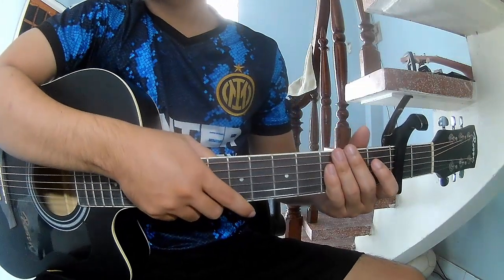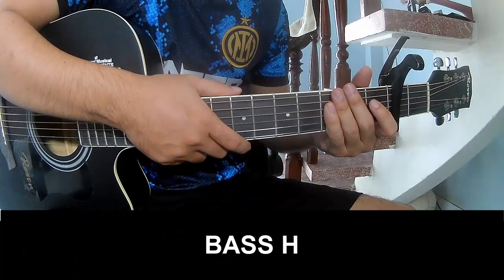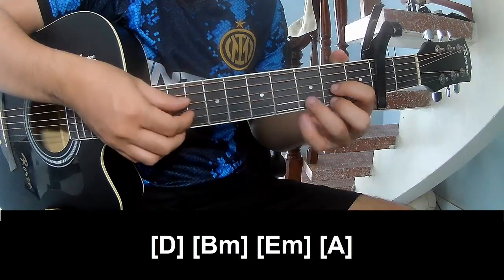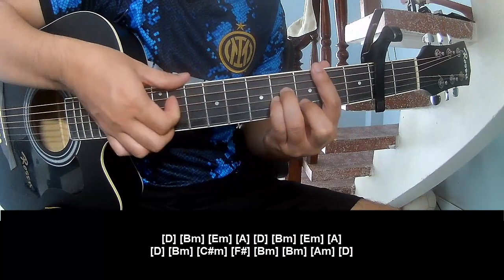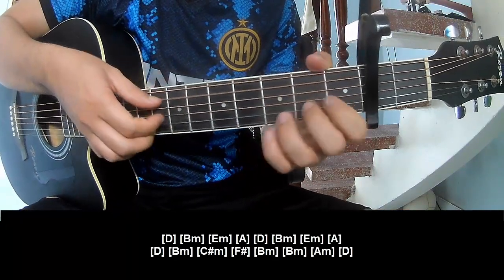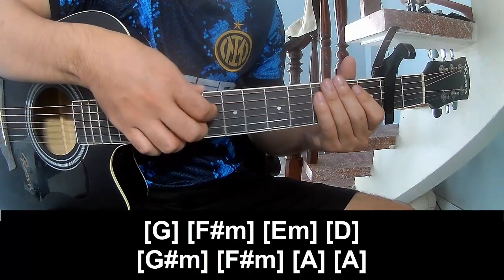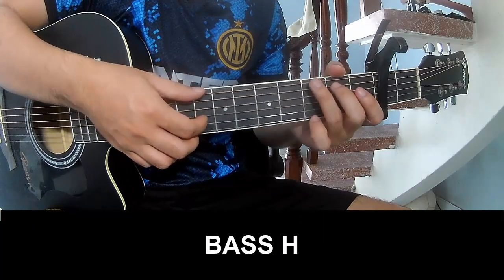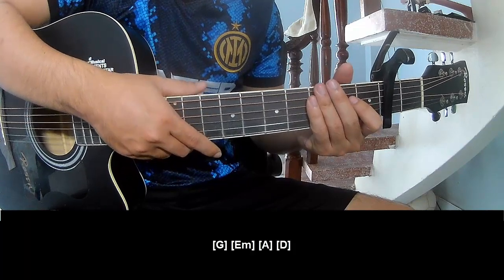How To Play Guitar Have Yourself a Merry Little Christmas By Billie Eilish Version 1